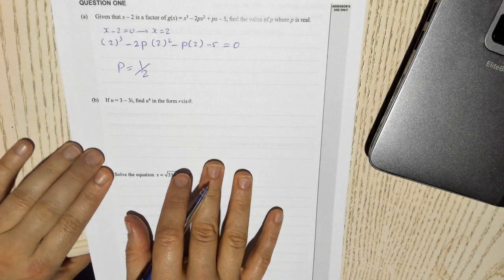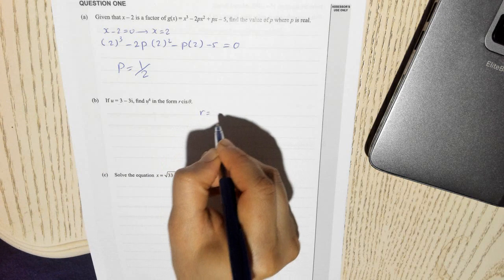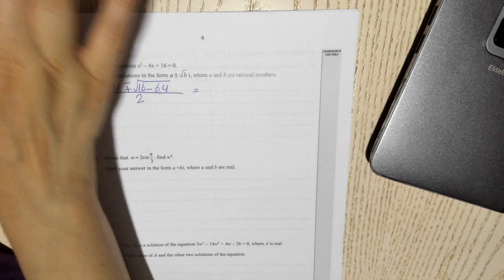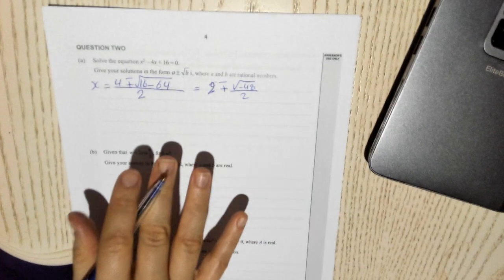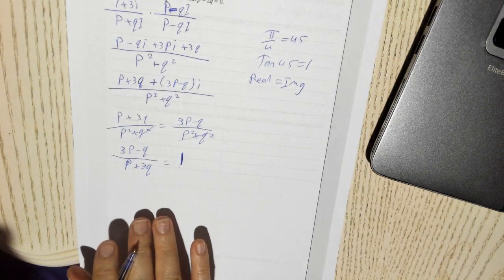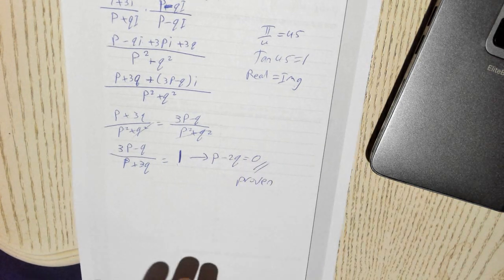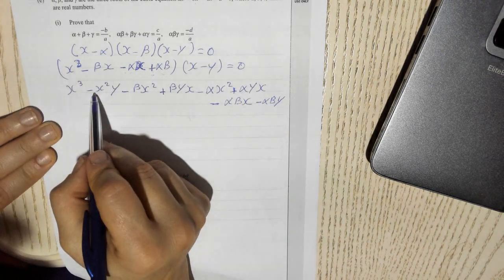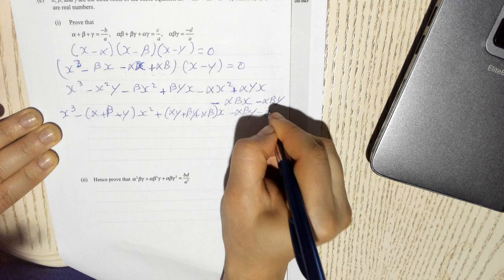Complex Numbers 2014 NCEA